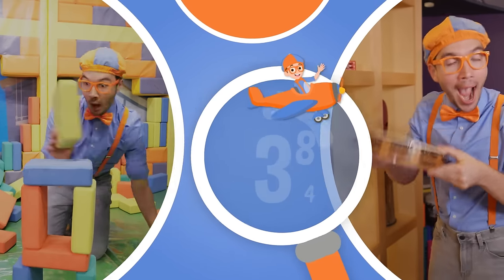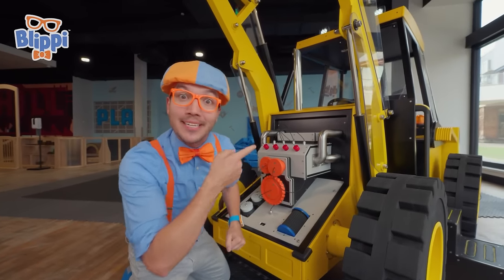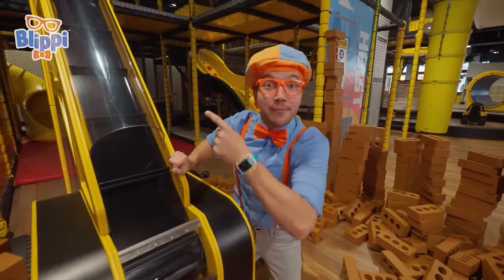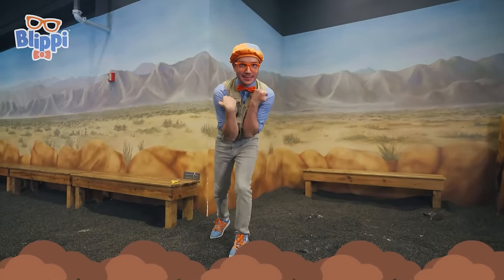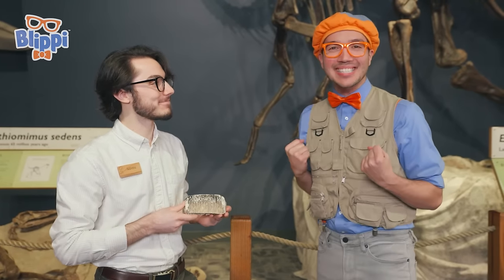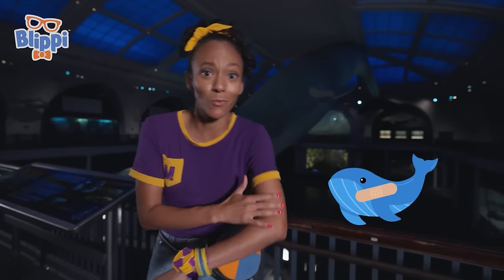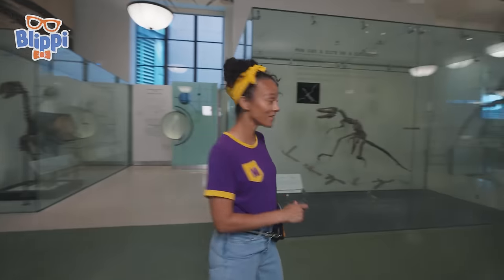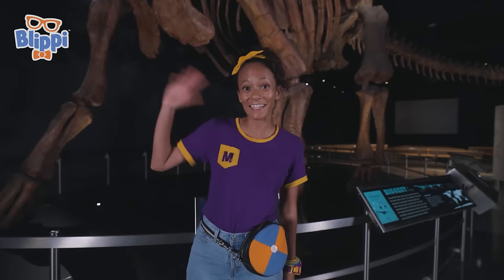Blippi's Giant Excavator Indoor Playground Adventure | Blippi & Meekah Challenges and Games for Kids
Are you ready to explore all sorts of construction vehicles with Blippi!? Blippi explores Dig It!, a construction-themed indoor playground where he learns about excavators and more.

Find your favorite videos!
0:00        Blippi's Dig It Digger
16:49:        Blippi Digs up Dinos at the Science Center! Educational Videos for Kids
29:07:        Meekah’s Dino Discovery